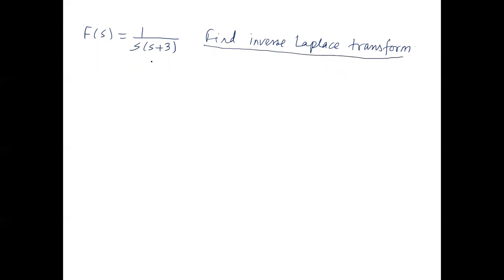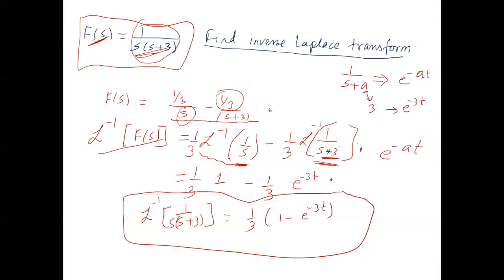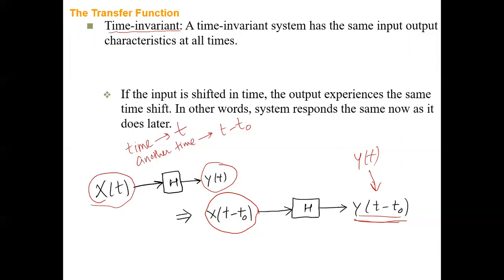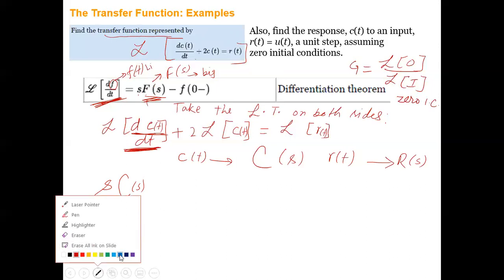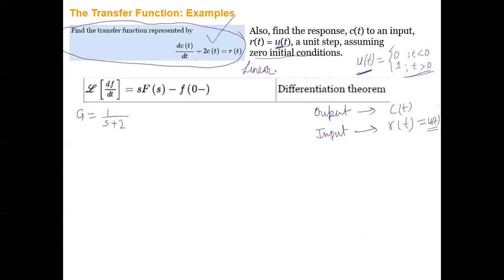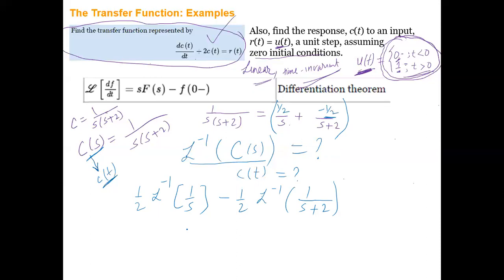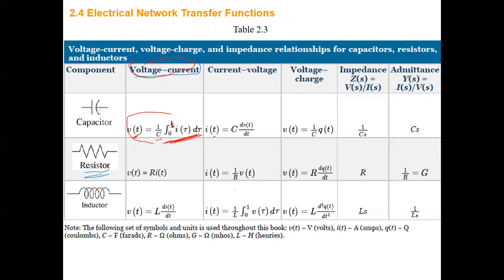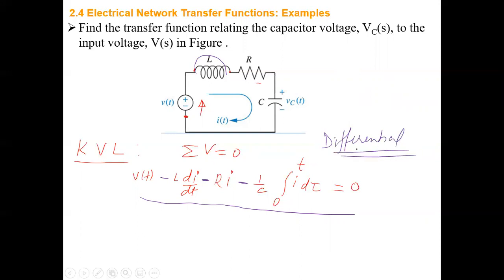Transfer function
Inverse Laplace Transform and Transfer function